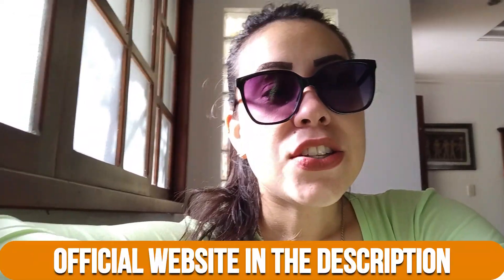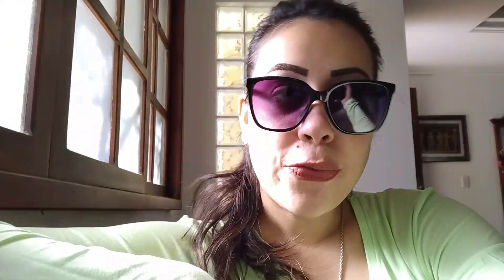PRODENTIM - (( WARNING NOTICE !! )) - ProDentim Review - ProDentim Reviews ProDentim Probiotic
Hello my name is ALINE!! And if youre looking for more information about PRODENTIM Complete, stay until the end of this video, show you everything, if PRODENTIM really works, if PRODENTIM loses weight, where to buy the official PRODENTIM ,

Prodentim is the newest breakthrough natural formula that will make a revolution in the health of your teeth and gums, besides totally changing your oral microbiome by repopulating the mouth with good bacterias while helping people to get rid of traditional toothpaste and mouthwash. Prodentim is a dental product that comes up with the idea of the health of your mouth being transformed by 5 nutrients, between plants and minerals, that can support good bacteria, maintaining tooth whiteness,
supporting tooth health and fresh breath.

What is Prodentim? ProDentim is a 100% natural supplement that maintains your teeth and gums health, prevents infections, bleeding and different dental disorders, In this honest Prodentim Review I pretend to tell you everything about this supplement, ProDentim is only sold on the oficial website, you won’t find the orginal product on any

marketplaces. Prodentim Dental Health has FDA registered and GMP certified facility  n the United States under clean specific and strict conditions, ProDentim is non-GMO, gluten free, Non-Habit Forming and it doesn’t contains any dangerous stimulants or toxins, Prodentim is a newest supplement and the best offer in 2022 in different countries.

Alert: ProDentim is only avaiable on the official website, you won’t find the original supplement on any online or local stores.

Prodentim Review
ProDentim is the only product in the world with a unique blend of 3.5 billion probiotics and nutrients, specially designed to repopulate your mouth with good bacteria, along with a Proprietary Blend of 4 Plants and Minerals: Lactobacillus Paracasei, Lactobacillus Reuteri, B.lactis BL-04®, Inulin, Malic acid, Tricalcium Phosphate and Peppermint

HOW TO USE PRODENTIM: ProDentim comes in a form of oral tablets, each bottle covers a 30-day supply, you just need to slowly chew a tablet every morning to support the health of your entire body, gums and teeth and to feel better.

Does Prodentim work?

PRODENTIM - PRODENTIM REVIEW - [CAUTION!!!] - Prodentim Dental Health Supplement - Prodentim Reviews

Key Moments:
0:00 ProDentim Review
0:38 What is ProDentim?
1:05 ProDentim Ingredients
1:33 ProDentim Benefits
2:36 How to use ProDentim?
3:12 ProDentim Dental Health Supplement
3:34 Does ProDentim Work?